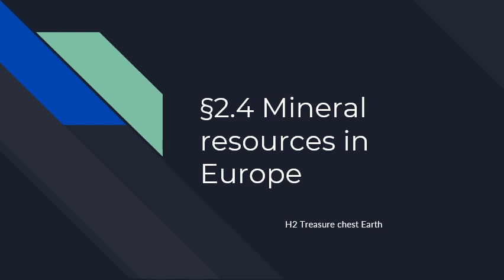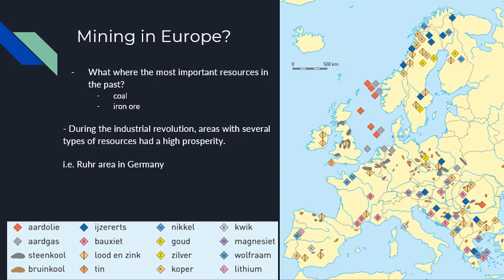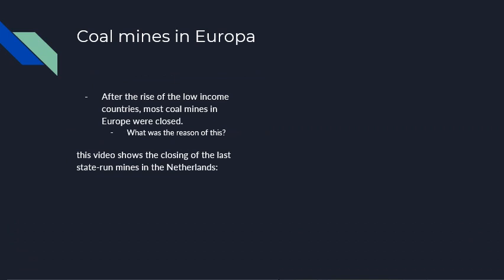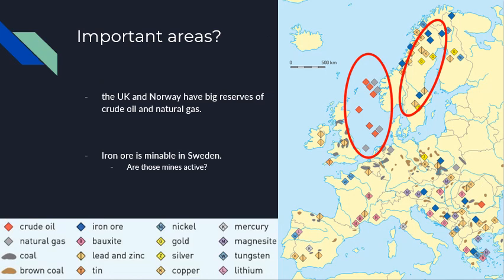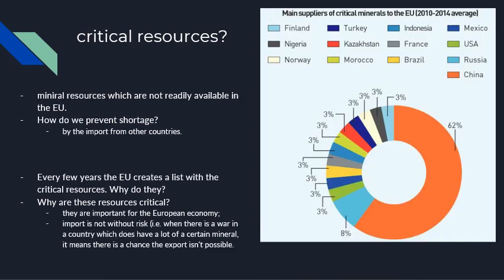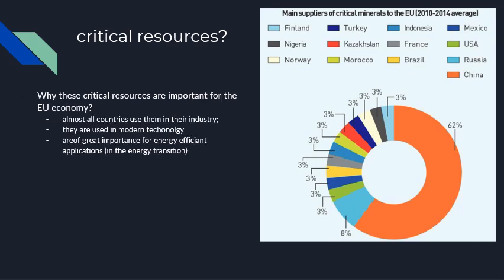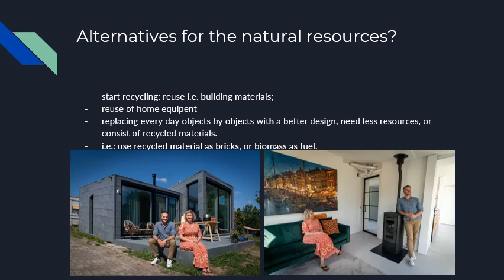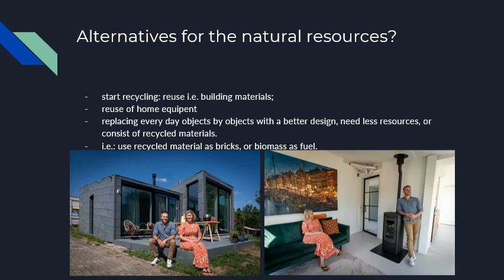§2.4 Mineral resources in Europe